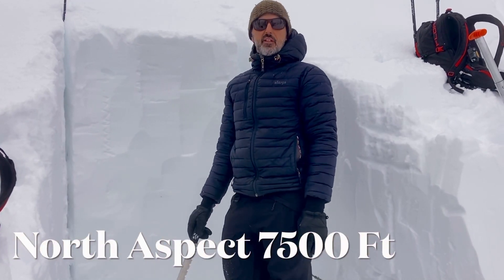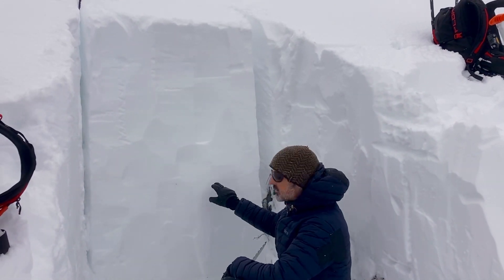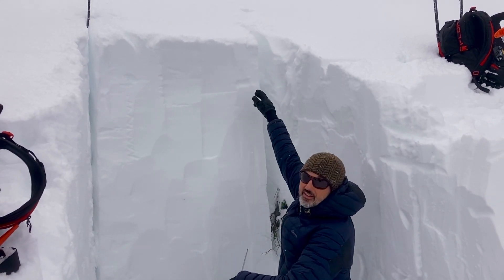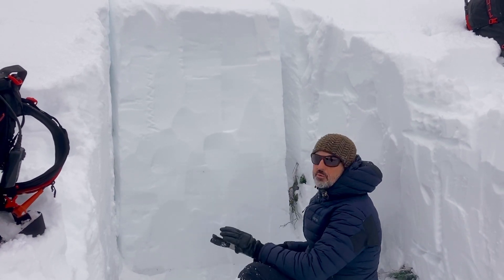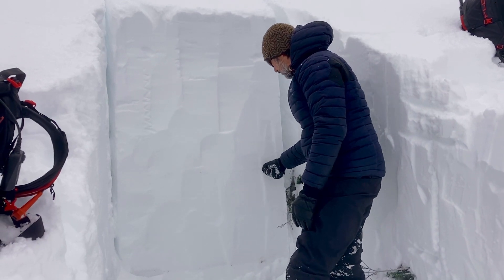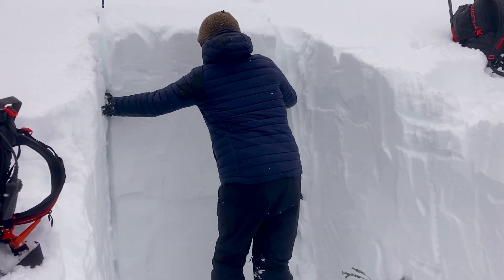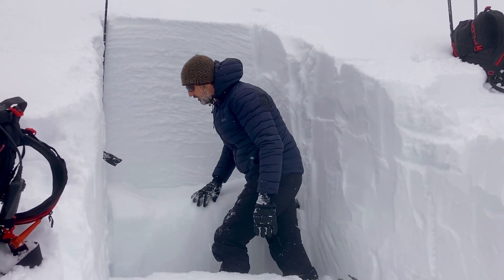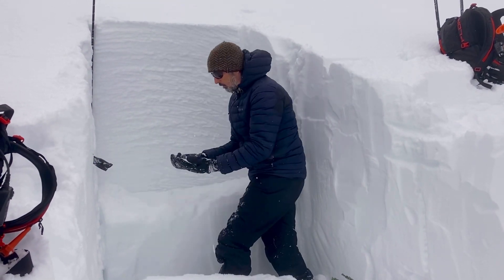December 6, 2022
Testing propagation on weak faceted snow that formed on the surface during a dry spell in November that was buried by snow during last weeks 3’ storm and natural Avalanche cycle.